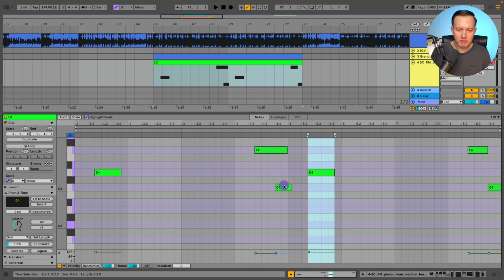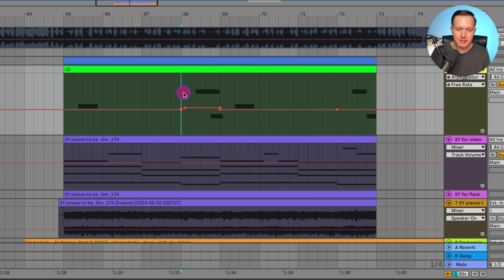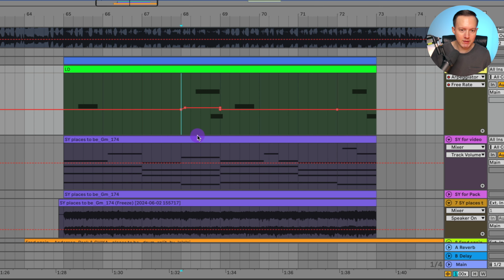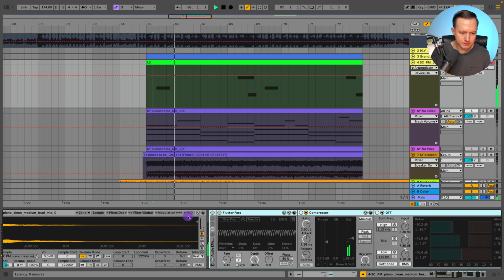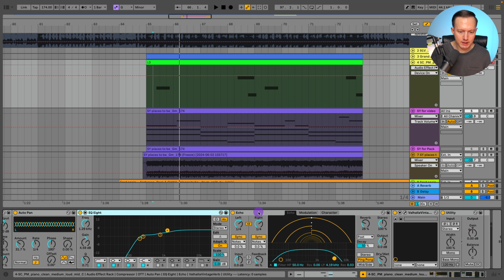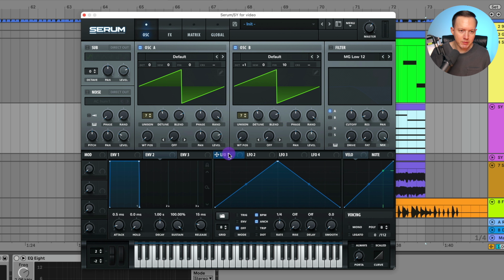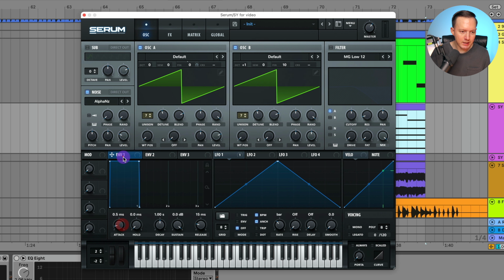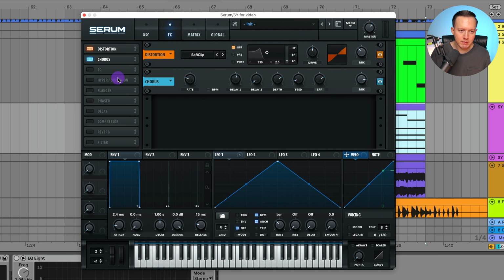How to Produce Fred Again..., Anderson .Paak "places to be" Pad and Lead Synth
00:00 Intro
00:08 Playin the sounds
01:04 Breaking down the lead synth
04:16 Breaking down the pad synth